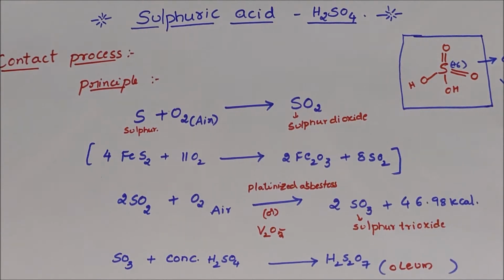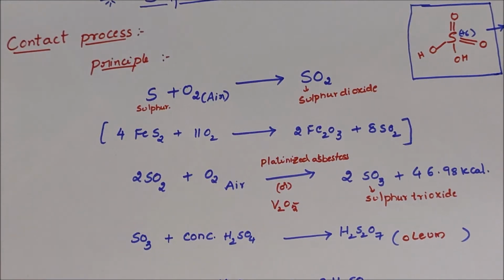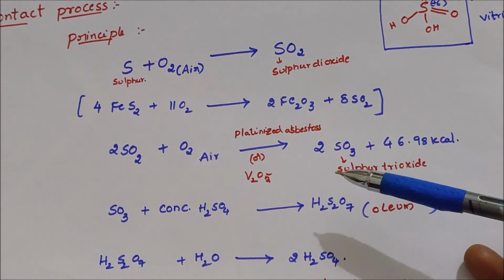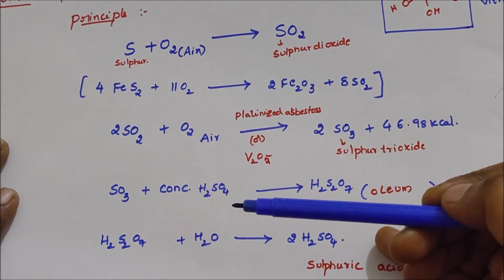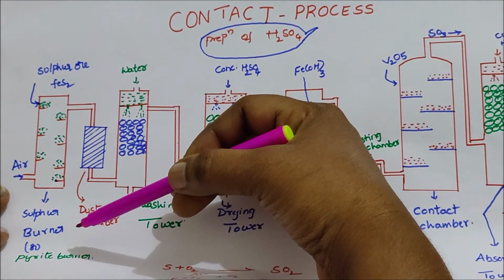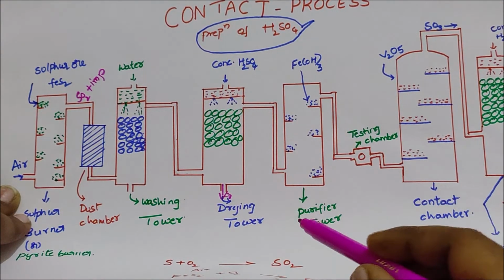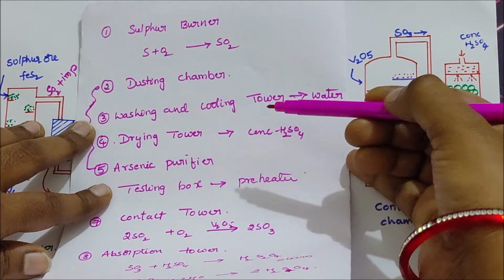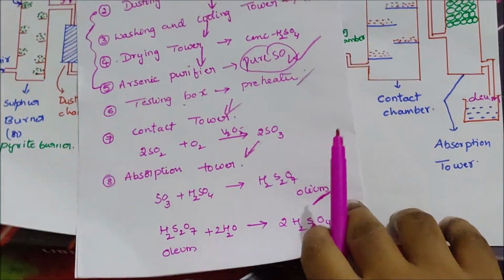Manufacture Of Sulphuric Acid By Contact Process| LAVANYA ABBURI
We will first start by addressing the question of what is sulphuric acid. Well, sulphuric acid is basically an oxidizing agent, a strong mineral acid, and a dehydrating agent. Sulphuric acid has the chemical formula H2SO4.

The acid is a colorless liquid. It is soluble in water and generally releases heat on contact. Further, the acid is corrosive in nature to metals and tissues. It will even char wood and most other organic matter on contact, but chances of objects catching fire are null. The acid has a density of 15 lb/gal. Exposure to the acid can result in adverse health effects from inhalation. It depends on the rate of exposure and concentration.

Sulfuric Acid Structure - Contact Process
Sulfuric Acid

Sulfuric Acid 3D ball Structure
That being said, the acid is usually manufactured using a method known as the contact process. Earlier, in this process, a chemical element known as platinum was first used as a catalyst. Later, an inorganic compound known as vanadium oxide replaced platinum due to cost constraints.Contact Process-sulfuric acid contact process flow chart,
manufacture of sulphuric acid by contact process ppt,manufacture of sulphuric acid by contact process pdf,contact process diagram,
sulphuric acid manufacturing process pdf,contact process conditions,
contact process temperature,difference between lead chamber and contact process,

In any case, today we will be looking at the contact process in detail.

Contact process for manufacturing of sulphuric acid:
Steps involved in the manufacturing of sulphuric acid are as stated below:

Preparation of sulfur dioxide.
Conversion of sulfur dioxide into sulfur trioxide.
Conversion of sulfur trioxide formed into concentrated H2SO4.
Sulphuric acid - Contact Process-sulfuric acid contact process flow chart,

Step 1: Preparation of sulphur dioxide:
SO2 is prepared by burning sulphur in the presence of excess air so that the product combines with oxygen which is helpful for the next stage.

S(s) + O2 (g) → SO2(g)

Step 2: Preparation of sulphur trioxide:
Sulphur trioxide is formed when sulphur dioxide reacts with oxygen in a ratio of 1:1 at a temperature of 400°C – 450°C and a pressure of 1-2 atm in the presence of V2O5 as a catalyst. This reaction is reversible in nature.

2SO2(g) + O2(g) ⇌ 2SO3(g)

Step 3: Preparation of concentrated sulphuric acid:
The sulphur trioxide formed is first made to react with concentrated sulphuric acid. Sulphur trioxide cannot be dissolved in water directly as it leads to the formation of fog. The product obtained after this reaction is known as oleum. The oleum obtained is then dissolved in water to obtain concentrated sulphuric acid.

H2SO4 + SO3(g) → H2S2O7(l)

H2S2O7(l) + H2O(l) → 2H2SO4

Uses of Sulphuric Acid
In Industries:
Up to 50 percent of this liquid manufactured is used in the production of phosphoric acid which is in turn used to make phosphate fertilizers.
It is used in the manufacturing of metals such as copper, zinc etc.
5 percent of the produced acid is used in the making of fibers.
In Domestic Environments:
Used in acidic drain cleaners.
Due to its strong dehydrating property, it can be used to remove tissue paper.
As a Catalyst:
Used as a catalyst in the manufacturing process of nylon.
Used in the Manheim process in the manufacturing of HCl.
Used in petroleum refining.
Frequently Asked Questions
How Sulphuric acid is produced?
Sulphuric acid is produced from sulfur. In the presence of air, sulfur dioxide is first obtained by burning the molten sulfur. In the presence of a catalyst for vanadium pentoxide, sulfur dioxide is then converted to sulfur trioxide.

What type of acid is sulfuric acid H2SO4?
Sulfuric acid is a powerful mineral acid that at all concentrations is soluble in water. Sulfuric acid contains two atoms of hydrogen, one atom of sulfur, and four atoms of oxygen. Sulfuric acid H2SO4- A colorless to dark brown liquid that is highly corrosive.

What is the pH of Sulphuric acid?
Because sulfuric acid is a strong acid, a sulfuric acid solution of 0.50 M has a pH near zero.

Will sulfuric acid dissolve metal?
Aluminum, which is a highly reactive metal, will not dissolve in oxidizing acids (e.g. nitric), as it will grow on its surface a protective layer of aluminum oxide. Thallium, for example, dissolves in sulfuric acid, but not in hydrochloric acid.

Is H2SO4 a Monoprotic acid?
The monoprotic acid is hydrobromic acid because only one proton (H) can be given. No monoprotic hydrogen exists. There are two acid protons in the starting acid, sulfuric acid (H2SO4). In other words, the sulfate molecule was bound to these acidic protons.